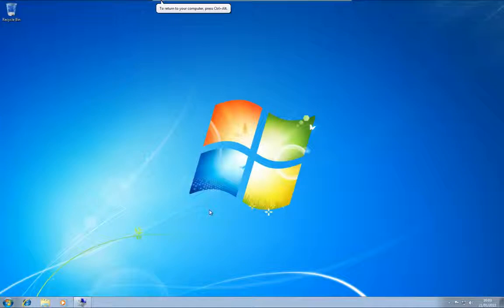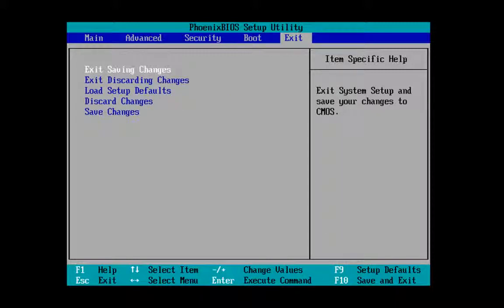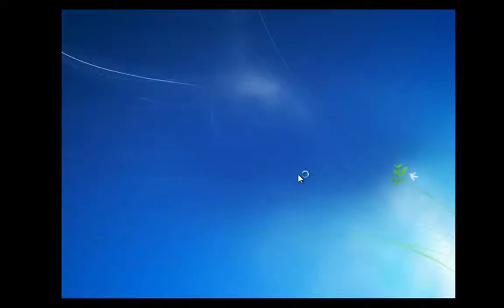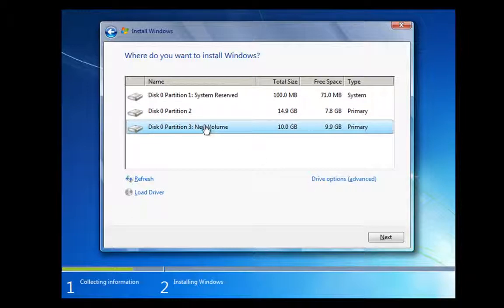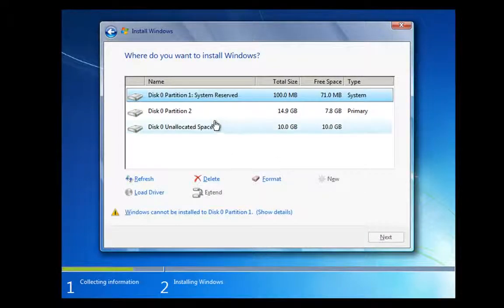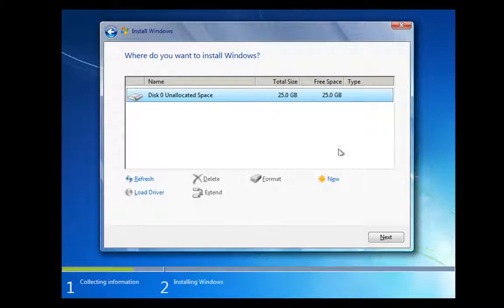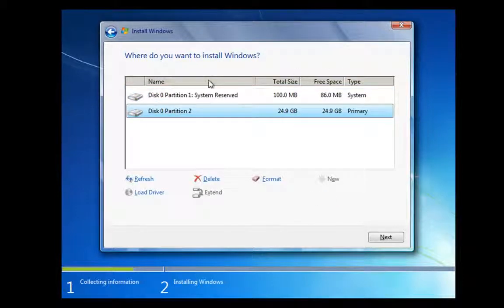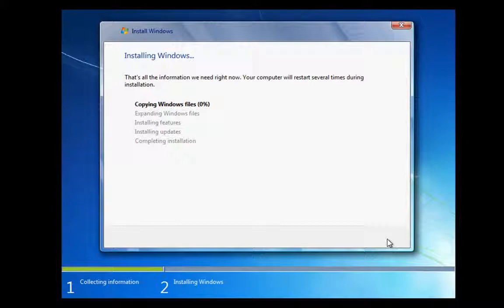thiruppalaikudi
How to Install and Partition Windows 7